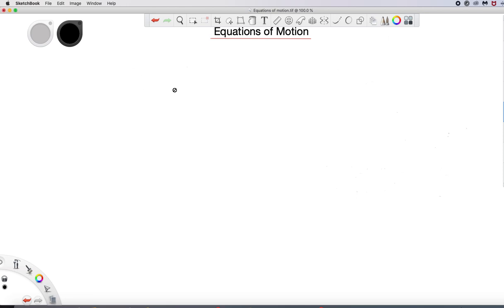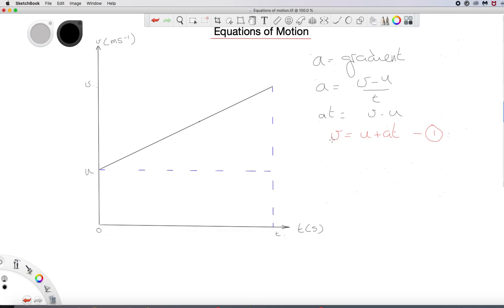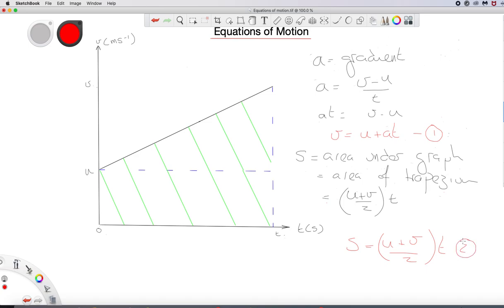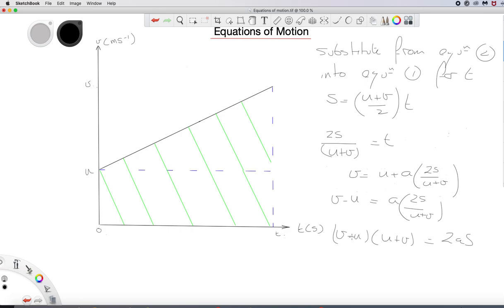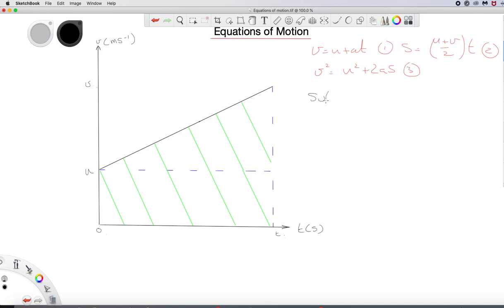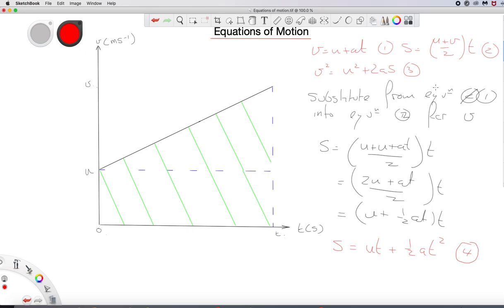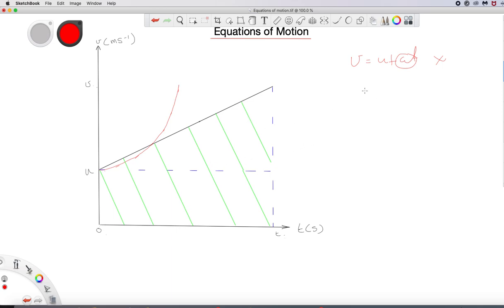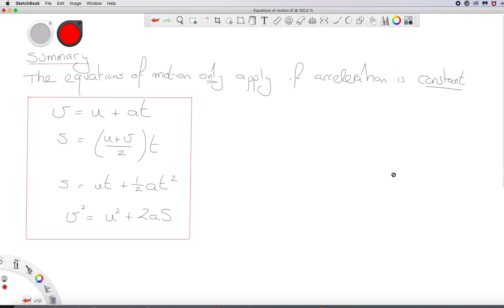A Level Physics AQA equations of motion derivation SUVAT